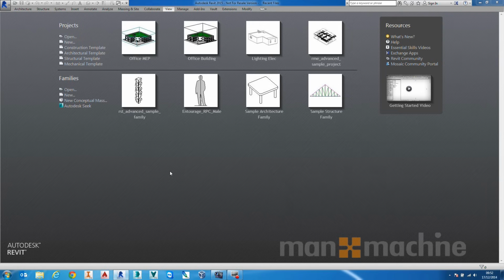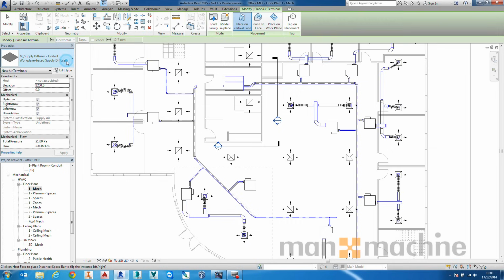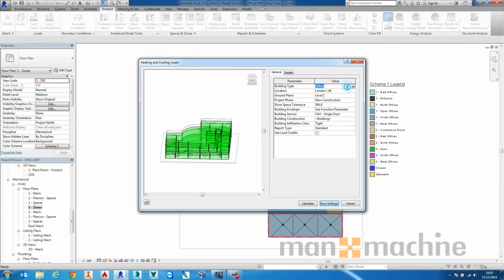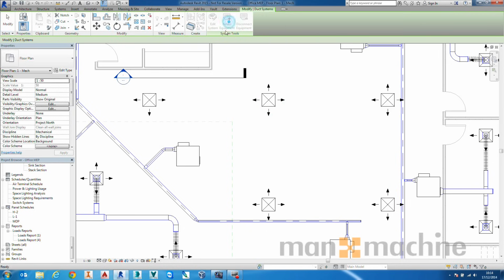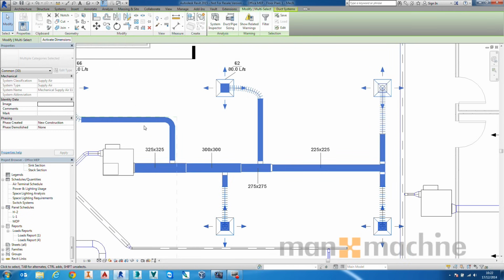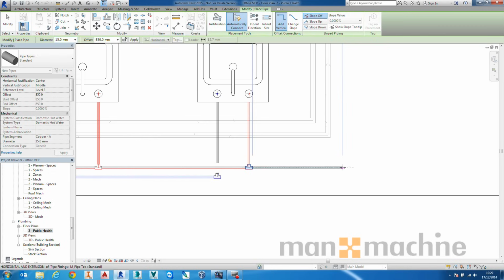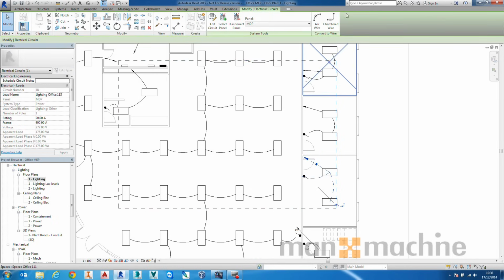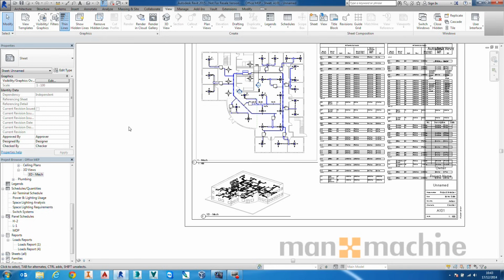Autodesk Revit MEP Demo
Brief demonstration of Revit MEP functionality.

For those of you asking how you can see Area information in your schedules, check this new video out showing the procedure